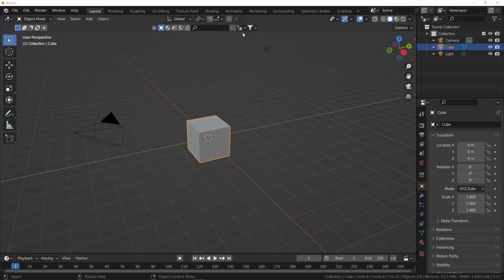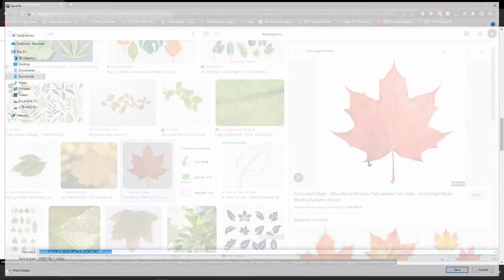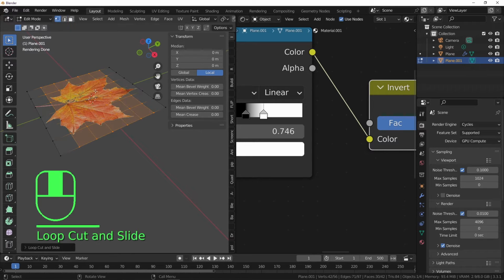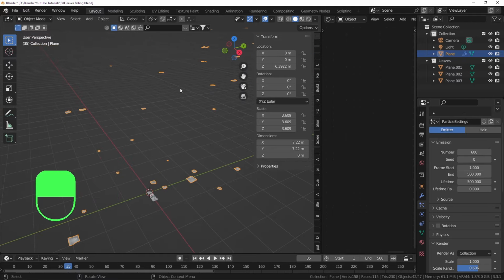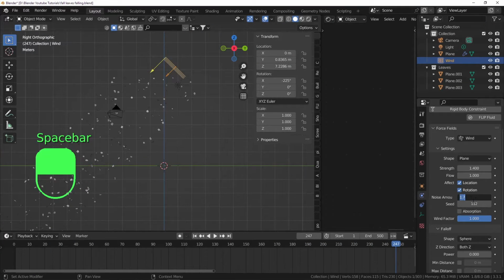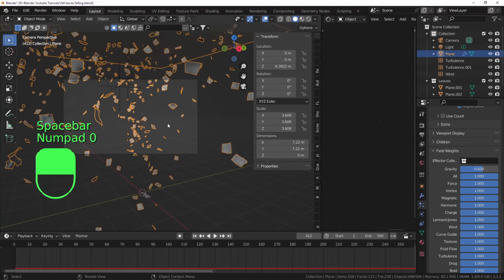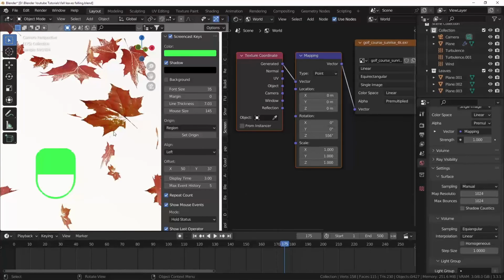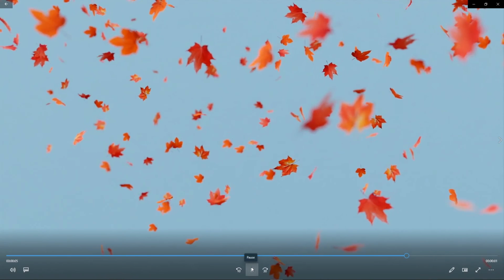Blender Tutorial - Creating a falling leaves animation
Hi everyone! In this tutorial, I'll show you an in-depth way of creating a nice particle animation of falling leaves. Everything used in this tutorial is completely free!

This workflow can be used for all kinds of particle systems. Think of rain, snow, ash, dust, or flower leaves.

I hope this helps you in one way or another.